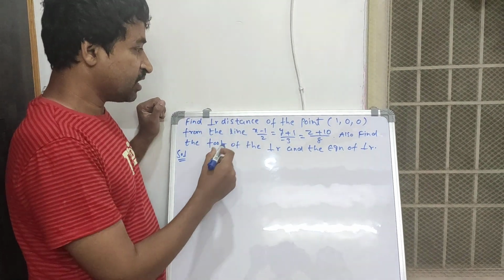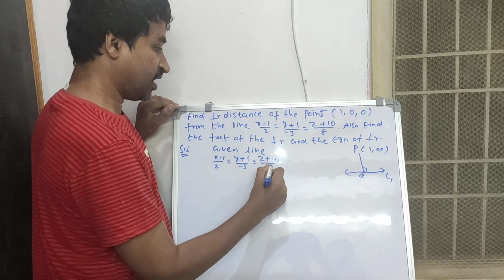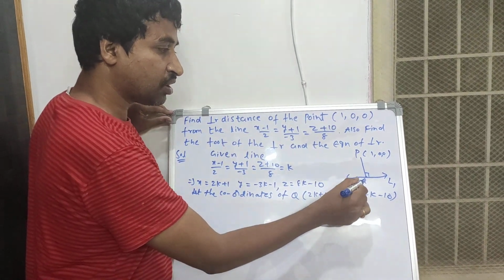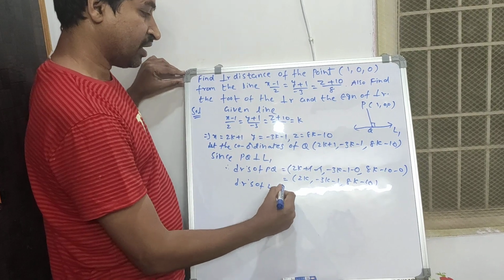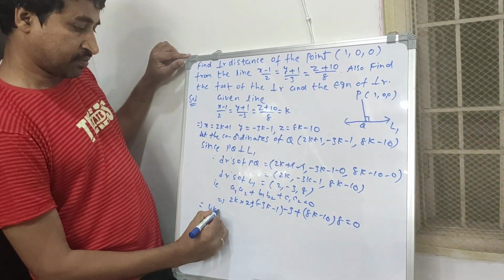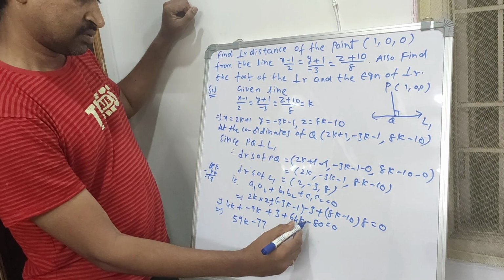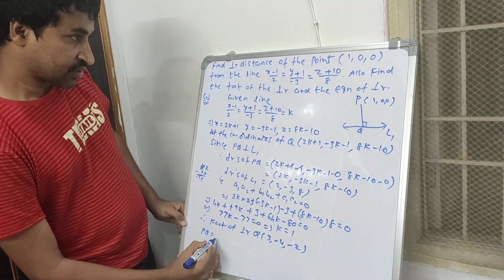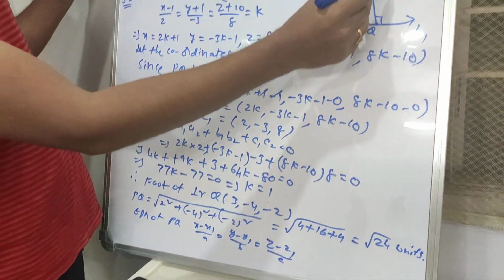12 maths revision day 1